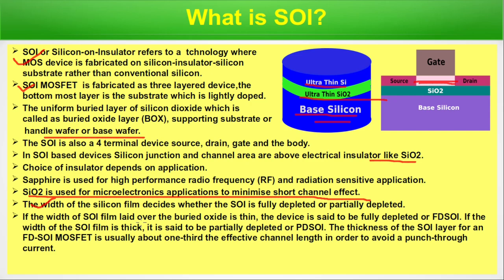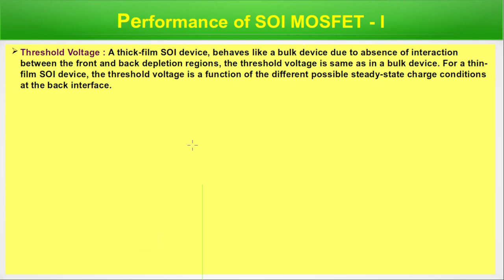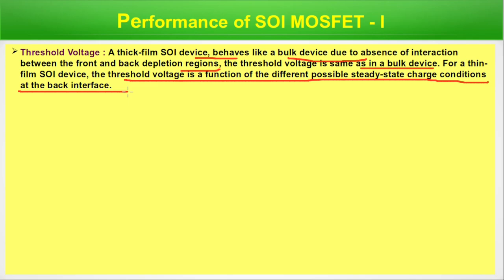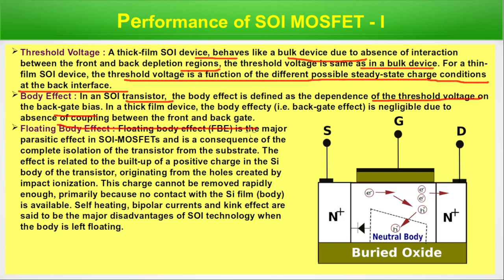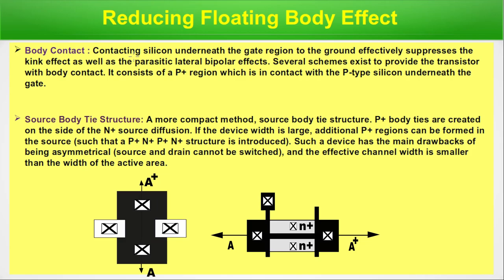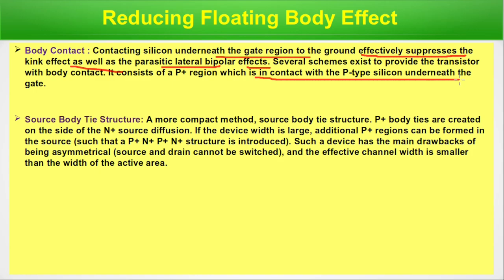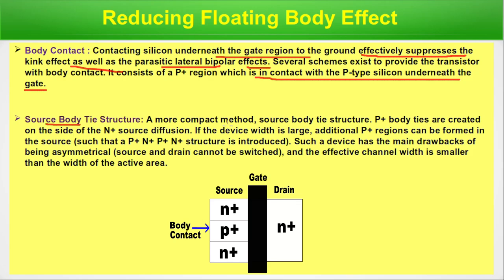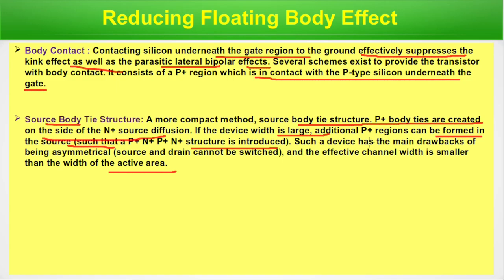Exploring SOI MOSFET: Key Milestones in VLSI Technology Evolution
In this extensive video presentation, we thoroughly explore various essential aspects related to VLSI technology and SOI MOSFET. The discussion commences with an introduction, providing viewers with an initial overview, followed by a helpful chapter index for easy navigation through subsequent topics. The focus then shifts to VLSI milestones and the significance of SOI MOSFET. A detailed exploration of SOI follows, including an explanation of what SOI is and an in-depth examination of its fabrication process in three parts. The video proceeds to unravel the reasons behind VLSI's adoption of SOI, contrasting it with the drawbacks of Bulk MOSFET. Further insights into the advantages of SOI are provided, followed by an intricate analysis of the performance of SOI MOSFET. Specific attention is given to the phenomena of Kink Effect and strategies for reducing Floating Body Effect. The video concludes with a comparative exploration of FDSOI vs PDSOI, offering viewers a comprehensive understanding of the intricate aspects of SOI MOSFET technology in the field of VLSI.

Chapters for easy navigation:
00:00  Beginning & Intro
00:42  Chapter Index
01:18  VLSI Milestone & SOI MOSFET
04.42  What is SOI?
07:18  SOI Fabrication process- I
09:23  SOI Fabrication process- II
11:31  SOI Fabrication process- III
13:03  Why VLSI Adopted SOI?
15:20  Drawback of Bulk MOSFET
19:09  Advantages of SOI -I
21:33  Advantages of SOI -II
23:00  Performance of SOI MOSFET -I
26:21  Performance of SOI MOSFET -II
28:24  Performance of SOI MOSFET -III
30:46  More on Kink Effect
32:27  Reducing Floating Body Effect
33:30  FDSOI vs PDSOI

Courtesy:
Image by Susana Gonzalez from Pixabay